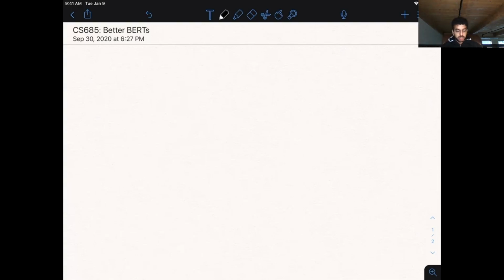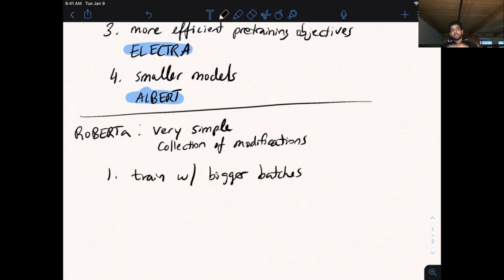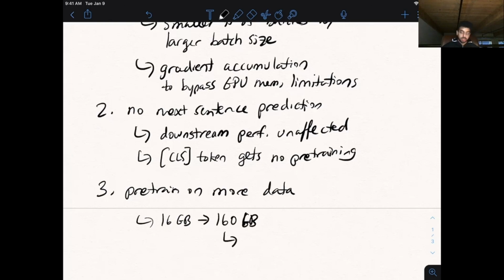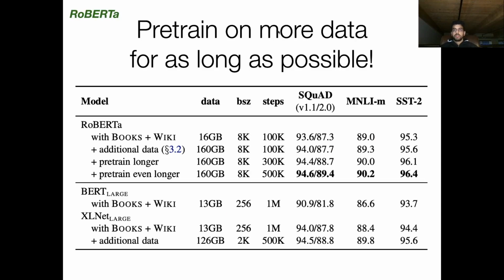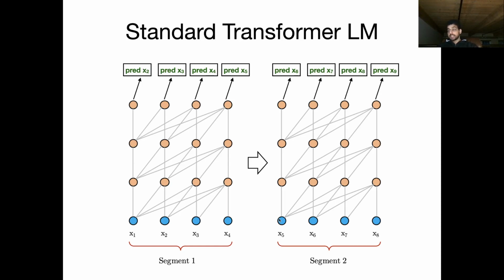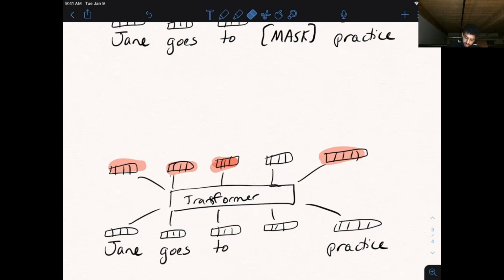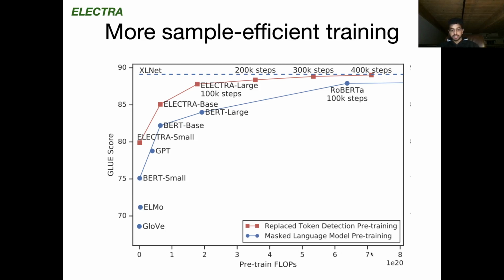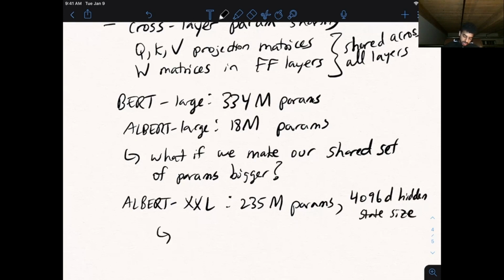UMass CS685 (Advanced NLP) F20: Better BERTs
RoBERTa, TransformerXL (XLNet), ELECTRA, ALBERT: improvements on the original BERT architecture